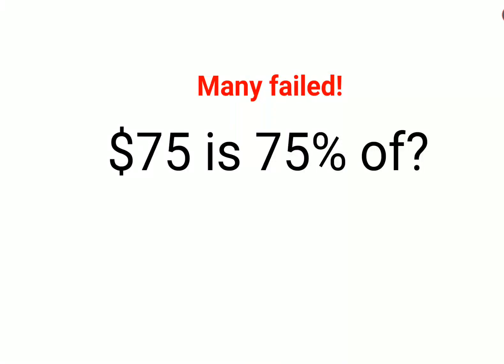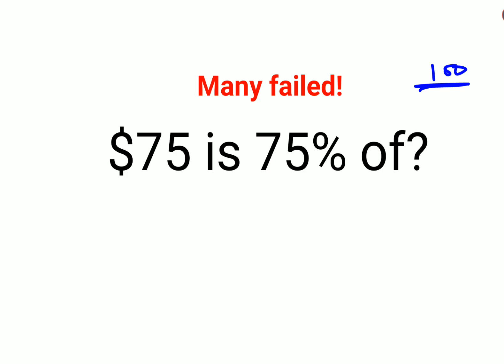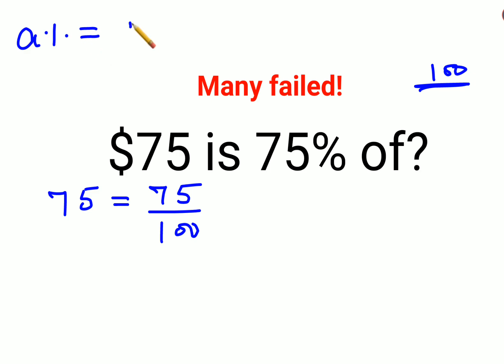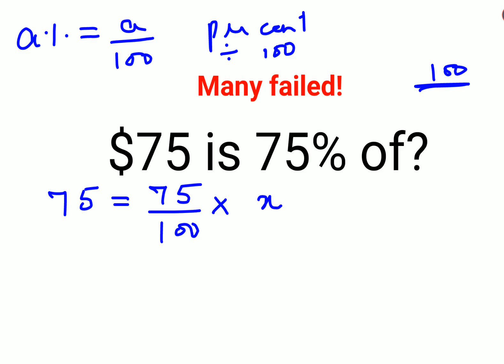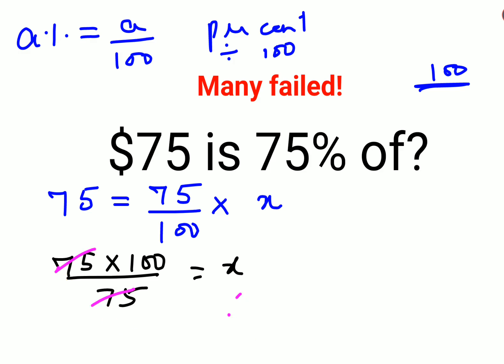$75 is 75% of? Many failed! Only for smart ones! American Math Olympiad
90%÷30% = ?% The answer is not 0.099. Only for smart ones! American Math Olympiad

factorial expressions
exponential factorial
0 factorial
5 factorial
9 factorial
1 factorial
7 factorial
2 factorial
n factorial
i factorial
factorial 7
factorial 6
factorial 5
factorial 8
factorial 9
10 factorial
52 factorial
-1 factorial
factorial hr
factorial 10
factorials e
factorial problem
factorial problems
52 factorial problem
multifactorial problem
left factorial
leetcode factorial
q-factorial
factorial results
n factorial probability
v-factor
x factorial
y=x factorial
y-factor
45 factorial answer
z-factor
z-factor formula
factorial 0.5
0 factorial is 1 proof
0 factorial is 1
0 factorial equals 1 proof
1 factorial
1 factorial equals
1 factorial 100
1 factorial 30
2 factorial calculator
2 factorial
2 factorial design of experiments
2 factorial equals
factorial 3
3 factorial answer
3 factorial factorial
3 factorial
3 factorial design
factorial 40
factorial 4
4 factorial
4 factorial combinations
4 factorial equals
4 factor fractional factorial design